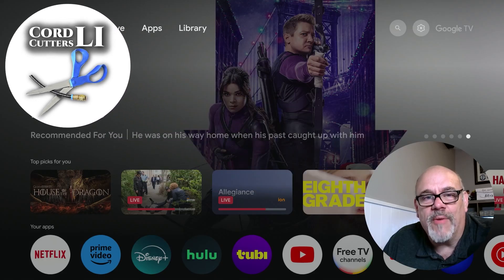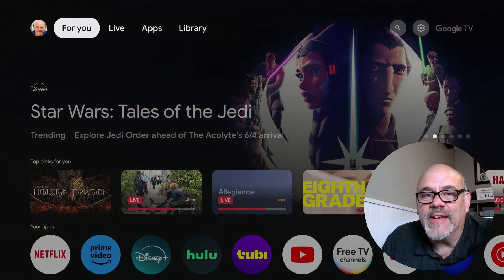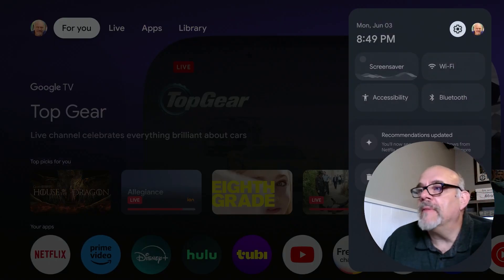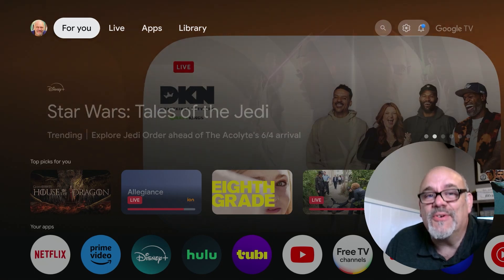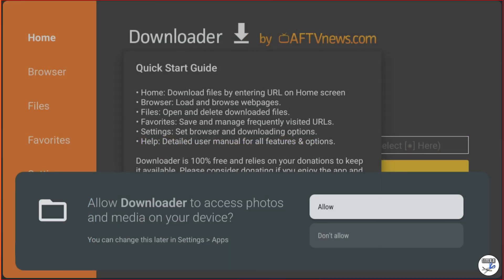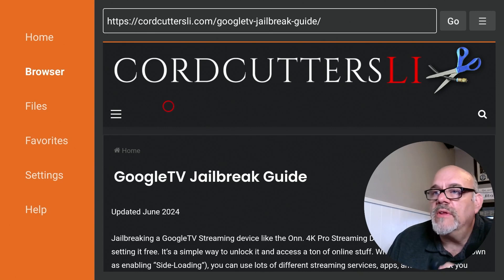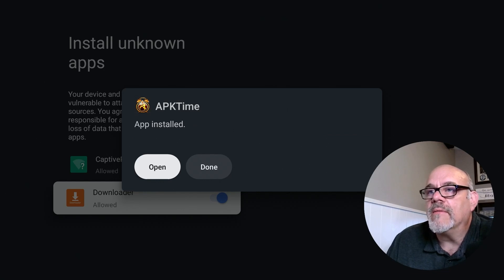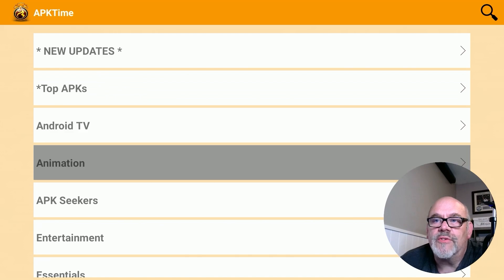🔓 JAILBREAK the NEW! Onn 4K Pro Streaming Device (JUNE 2024) 🔓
UnLock more Apps on your Walmart Onn. 4K Pro Streaming Device with GoogleTV (or any other GoogleTV Streaming device with this Step-byStep video, updated for the summer of 2024.

🔥Streaming Devices:
✅All-New KinHank G1 GoogleTV 11 Streaming Box